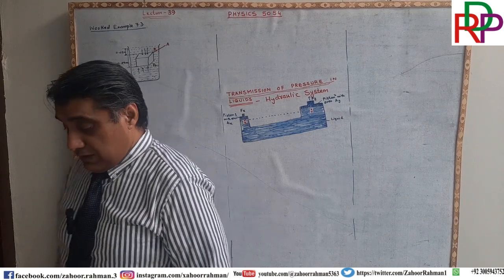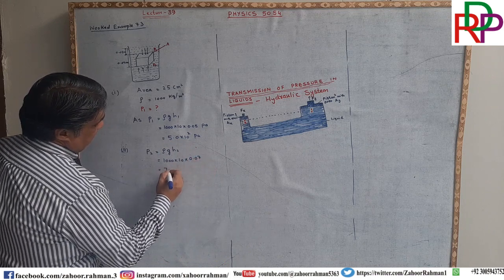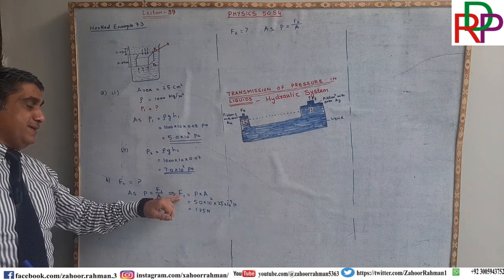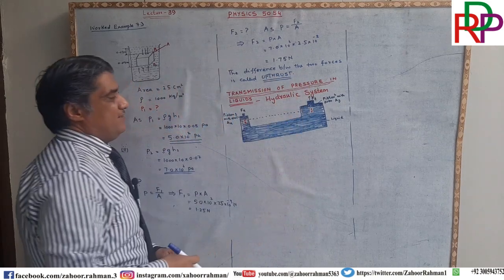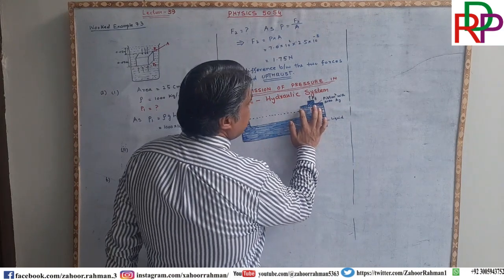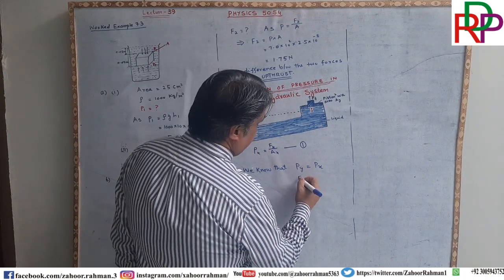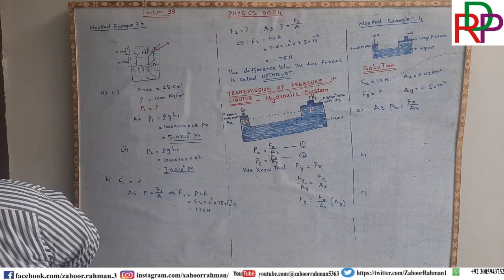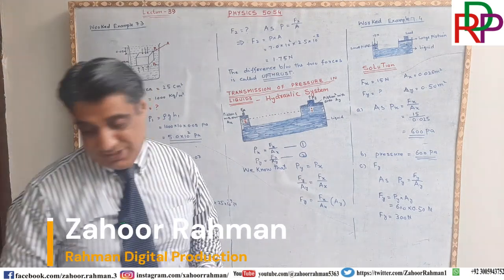Transmission of Pressure in liquids | Physics | IGCSE | GCSE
The transmission of liquids is a very important concept in the explanation of Hydraulic systems. It is explained with examples in this video